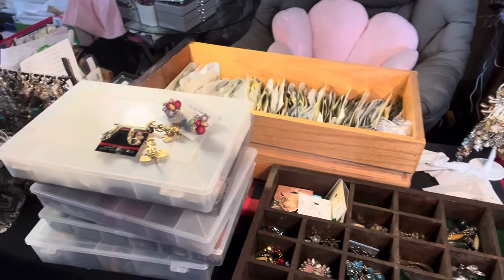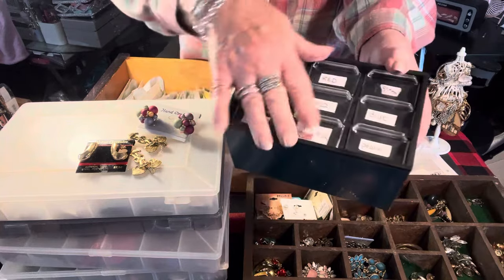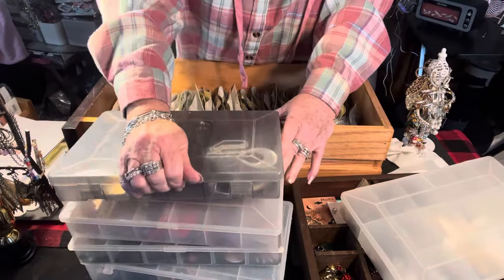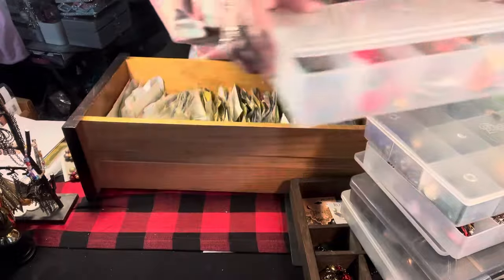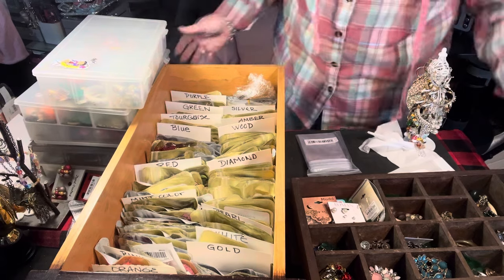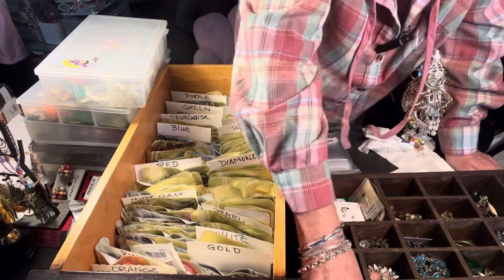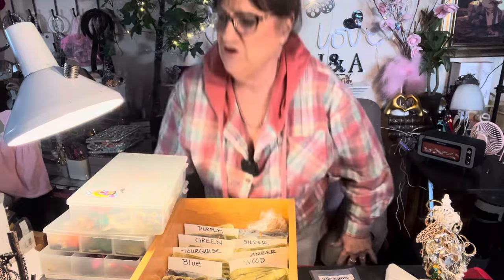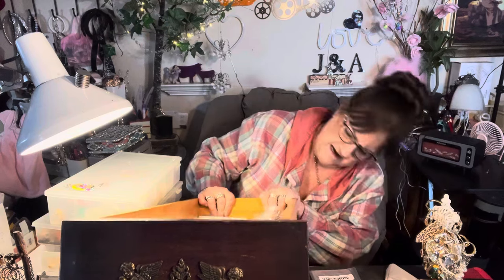Purging my earring collection from 50 years. organizing # subscribe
Eliminating earrings for more room. Collecting for 50 years